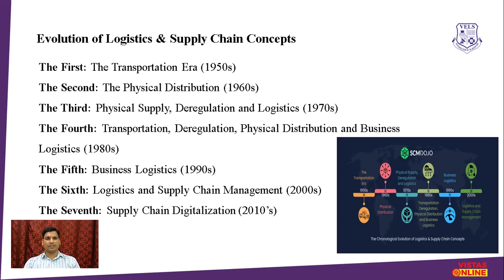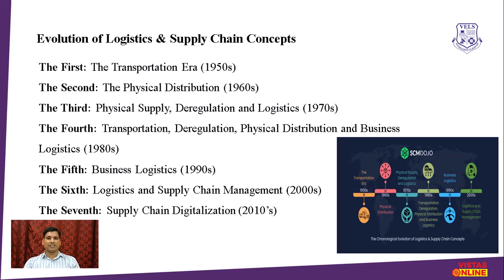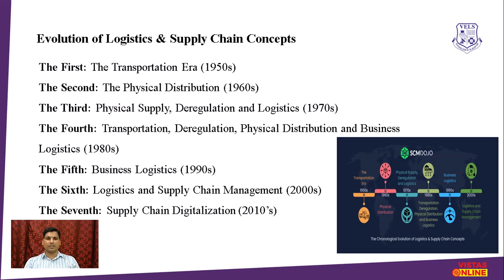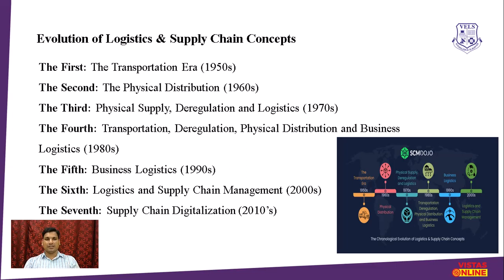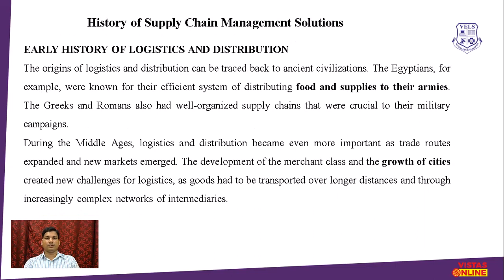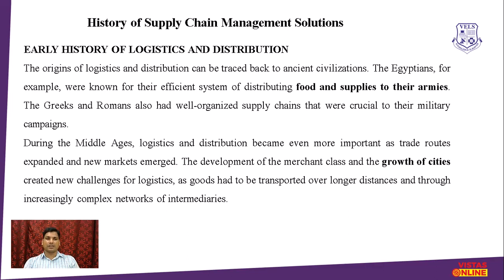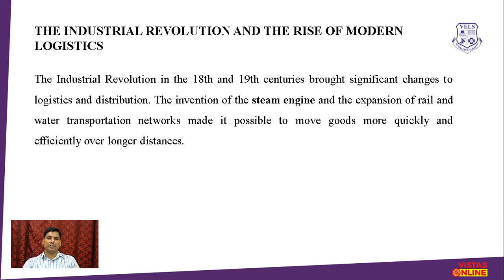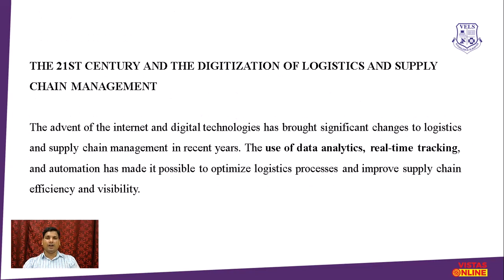History of SCM